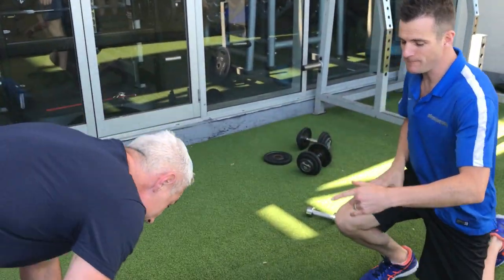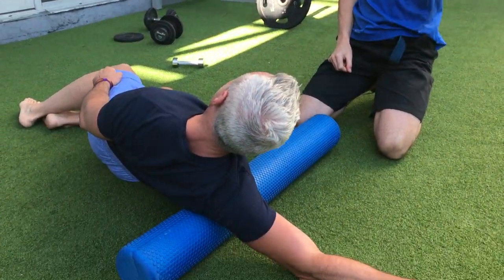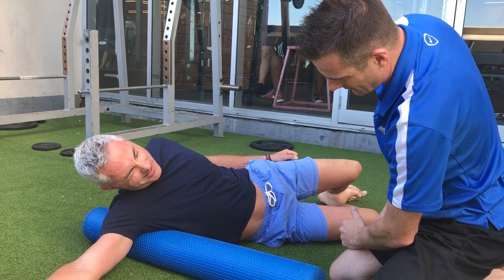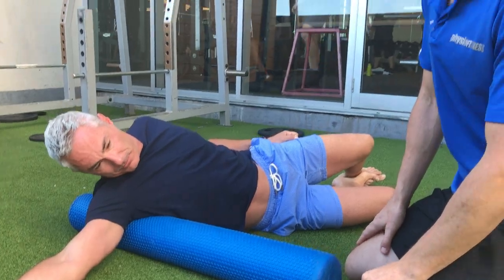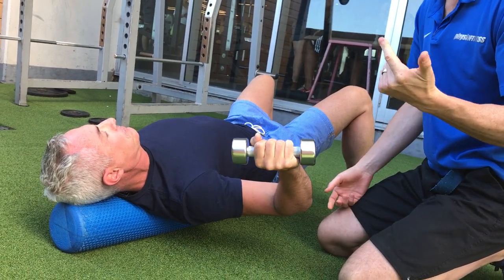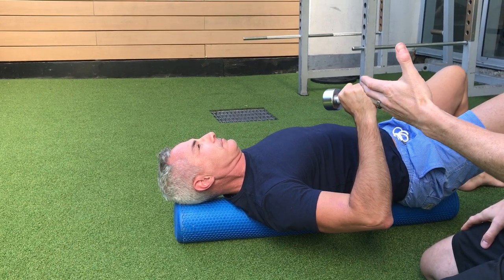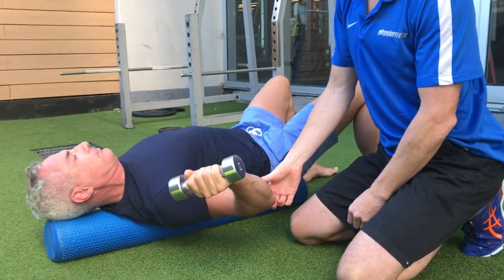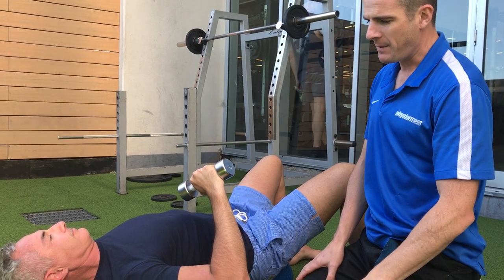How to increase shoulder external rotation mobility | Feat. Tim Keeley | No.81 | Physio REHAB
Tim demonstrates simple mobility exercises for increasing shoulder joint external rotation range of movement in a patient who has had a fracture and subsequent frozen shoulder